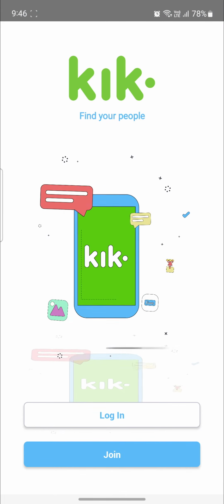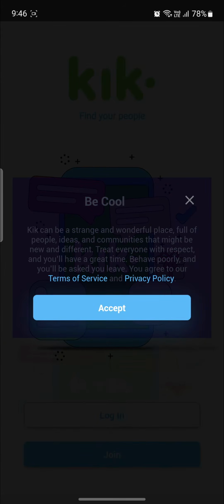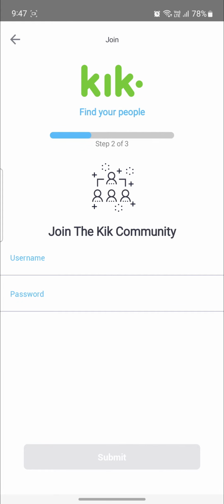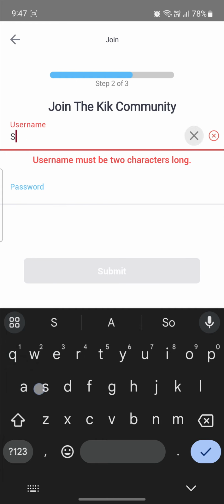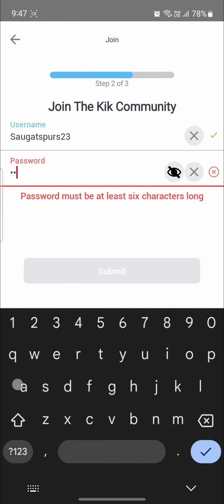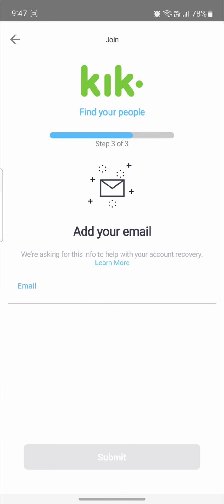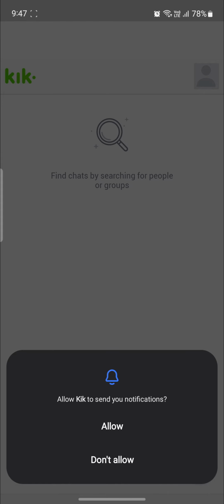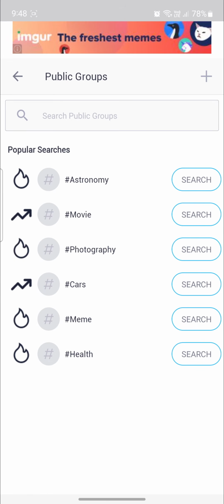Create Your Kik Account / How to Sign Up on Kik Account 2024?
Looking to start chatting on Kik? This guide will explain how to sign up for a Kik account, whether you’re using iOS or Android. From downloading the app to creating your username and profile, we’ll show you the steps to get started. Kik is a great platform for chatting with friends or meeting new people, and this guide will make sure you’re set up in no time.